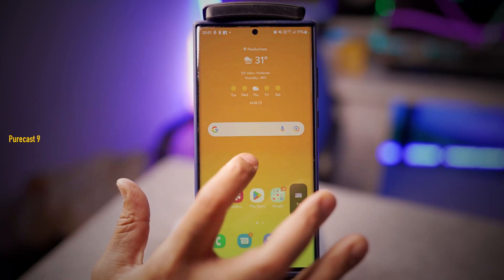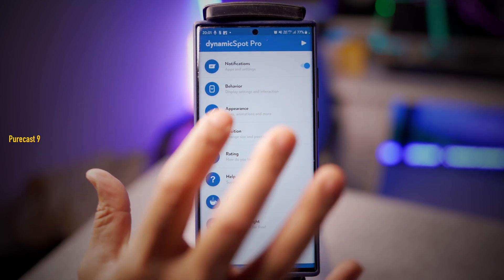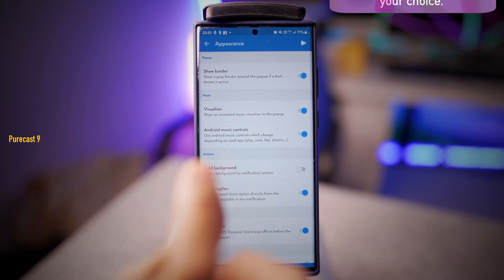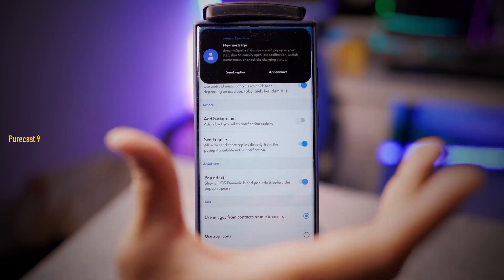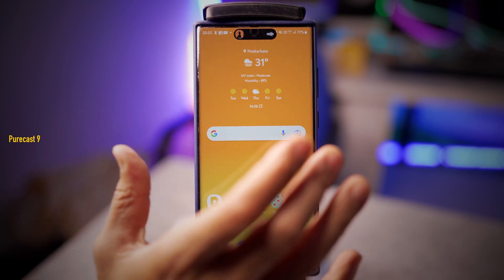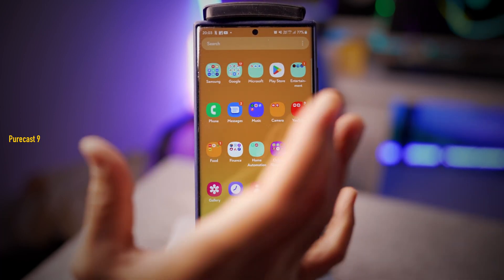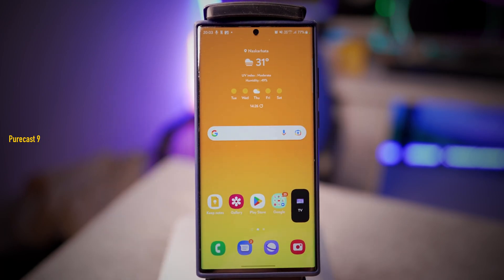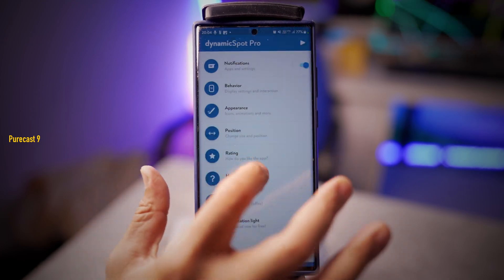dynamicSpot[UPDATE]: Great NEW FEATURES! [Get Dynamic Island on Your Android Smartphone]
The latest update to the dynamicSpot app has added a host of new UI features that are super useful.